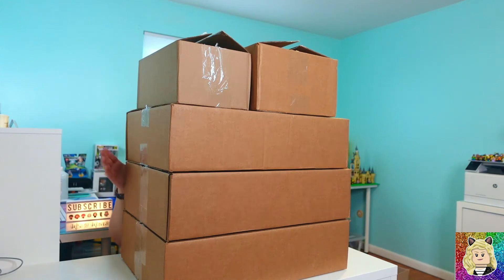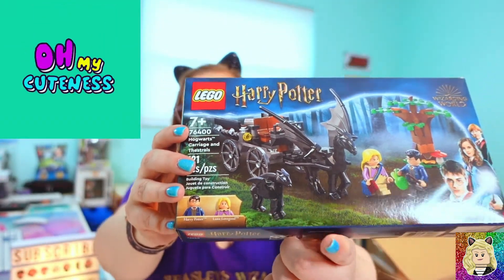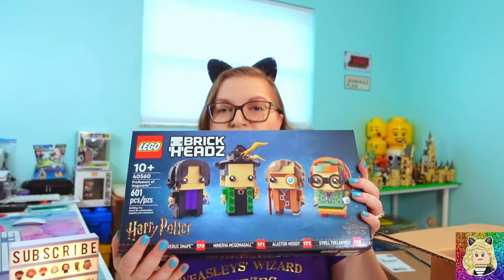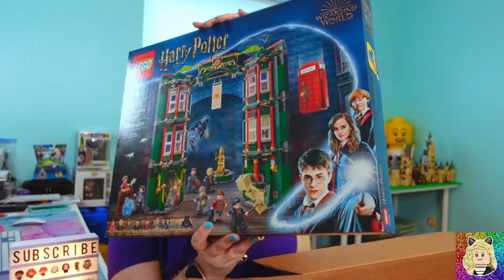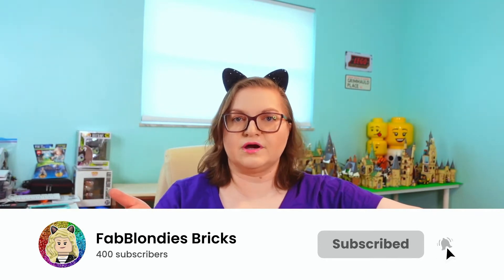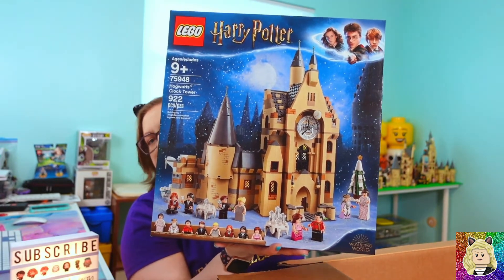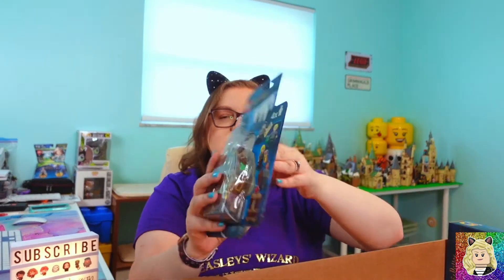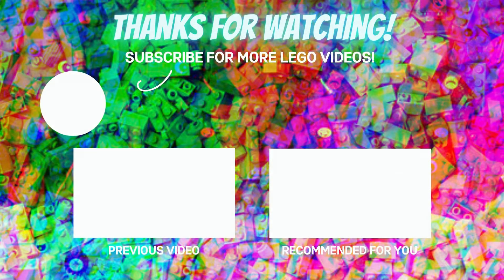Huge LEGO Harry Potter Haul 2022 ⚡️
I'm so excited about this haul because it is 100% Harry Potter! We all know that I love Harry Potter. I got the rest of the Summer 2022 sets and I mistakenly ordered a set that I already have 2 copies.

Artwork: Jack Glazier

If you enjoyed the video editing, animations or music in the video, a list of the products used is below. I love these products! I will never recommend anything that I don't love!